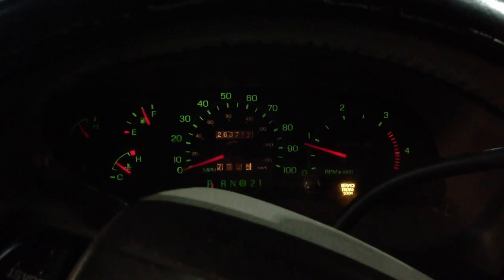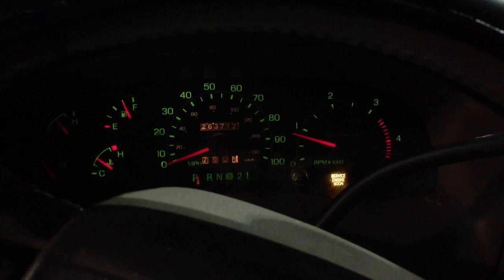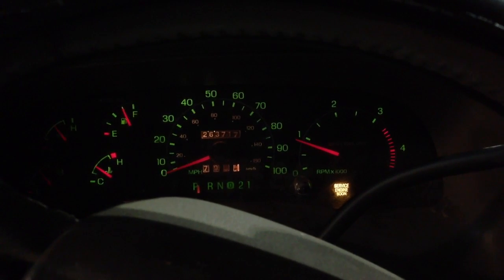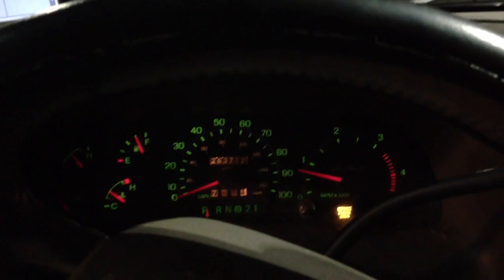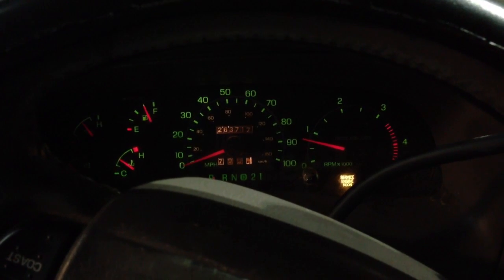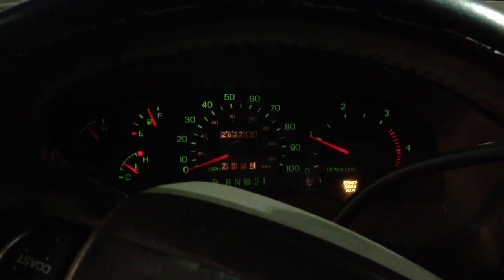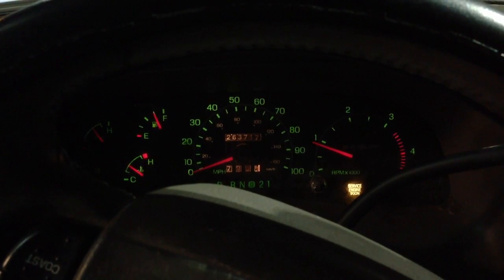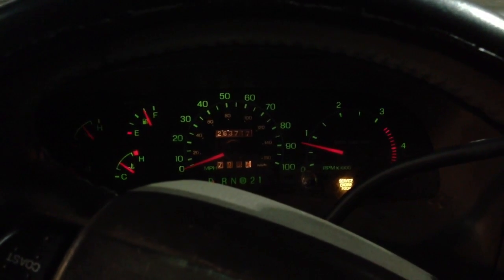7.3 Powerstroke Idle Drop/Stall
I first noticed this problem after following my dad on a tractor, so I barely had my foot on the pedal, slightly raising engine speed. When I let off, the engine stalled. Any ideas?